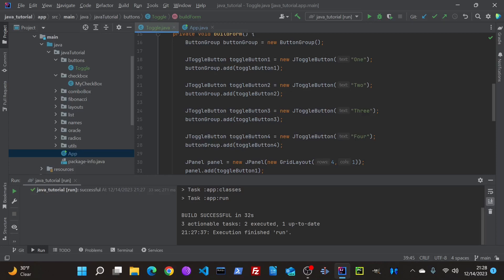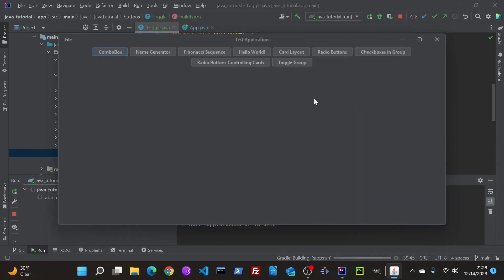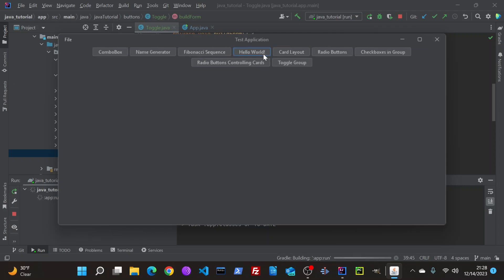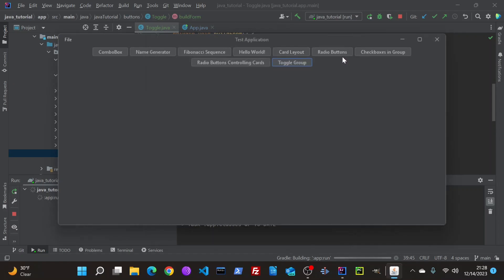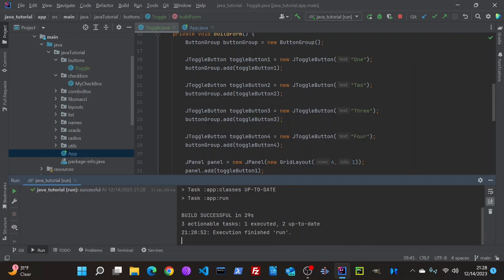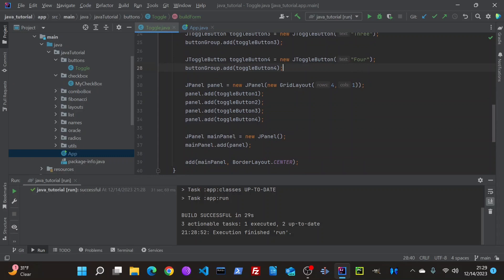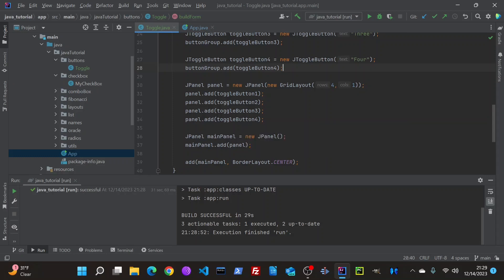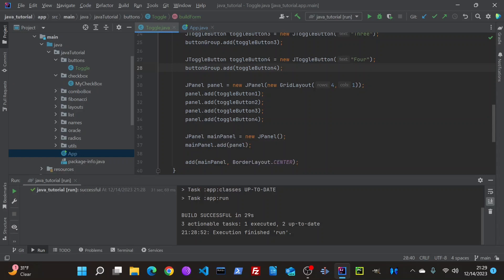Java | Swing | Toggle Buttons in a Group